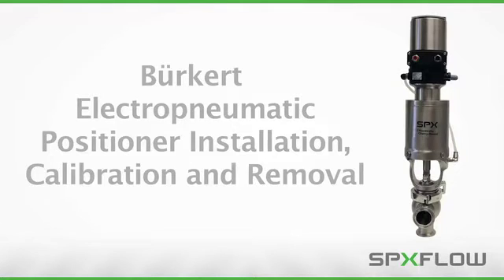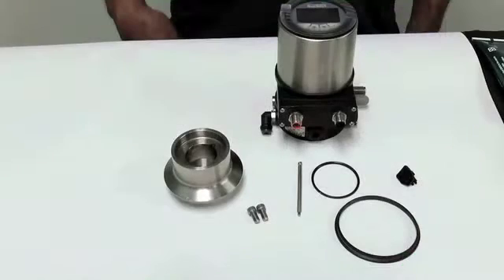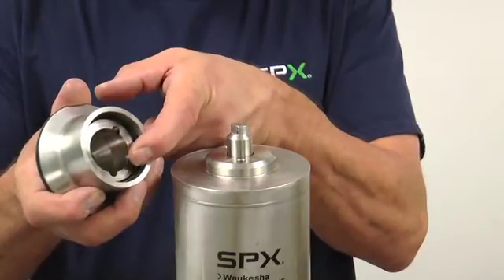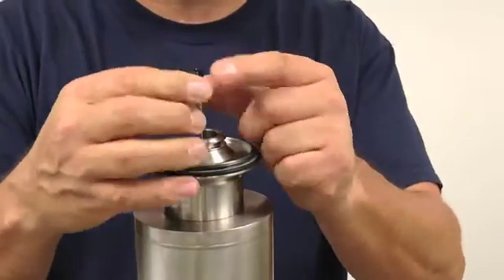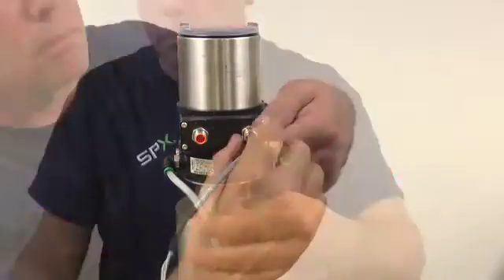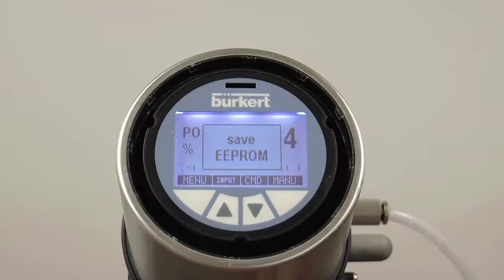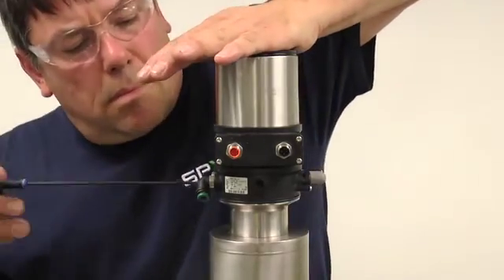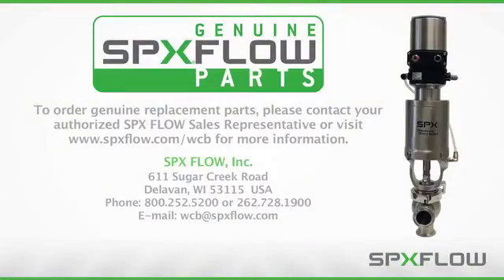Sanitary Control Valve Maintenance, Burkert Electropneumatic Positioner - WCB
This 6 minutes video will demonstrate the proper maintenance procedures for your sanitary control valve.  This maintenance video focuses on the installation, calibration and removal of the 8692 and 8694 Burkert Electropneumatic positioner.  Order information is also available for Waukesha Cherry-Burrell genuine replacement parts.